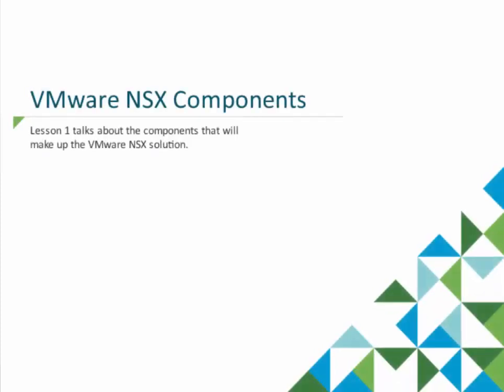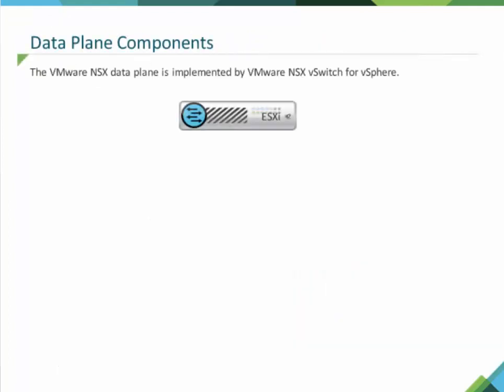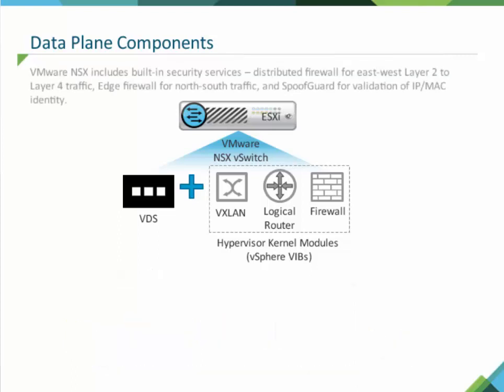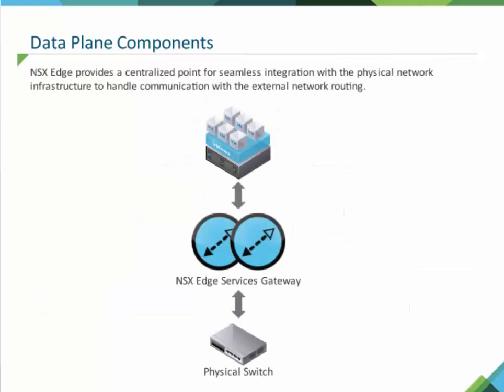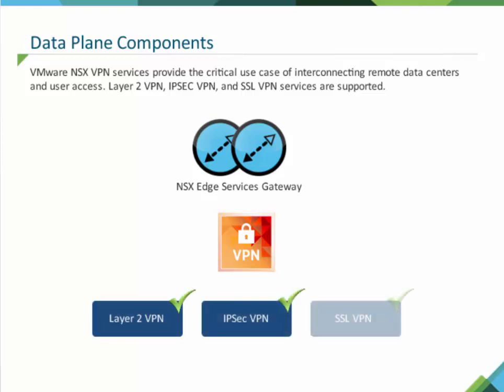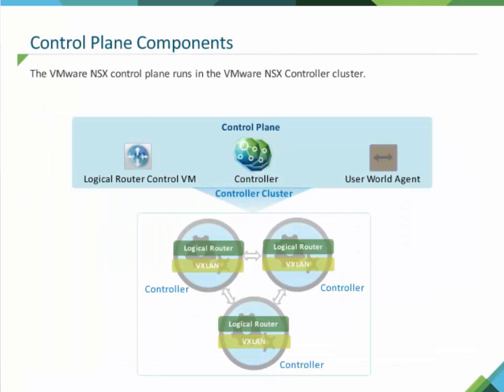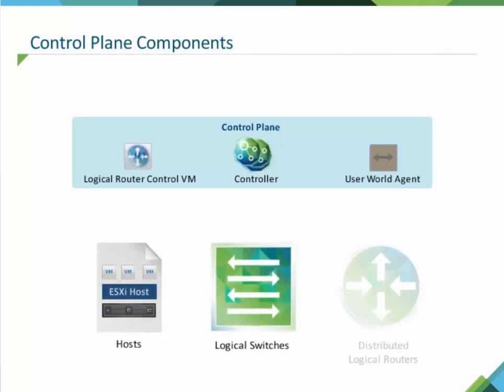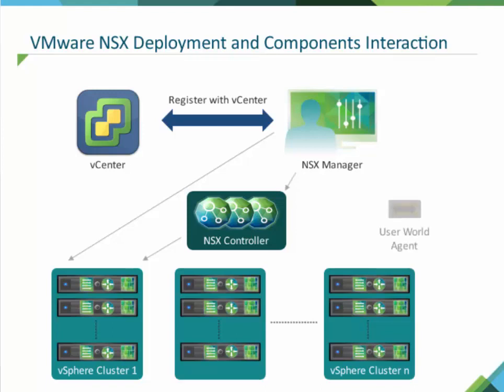Module 3.1 VMware NSX Components